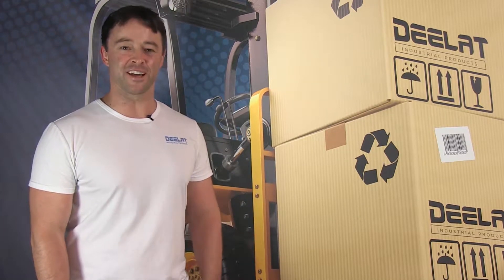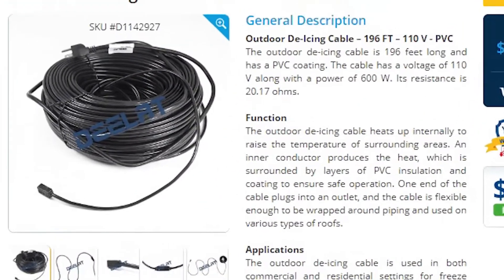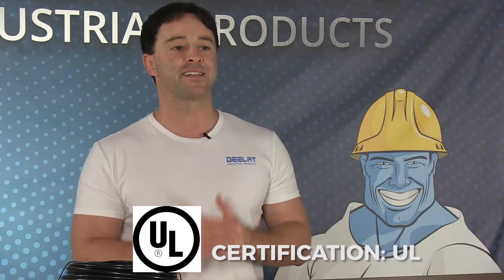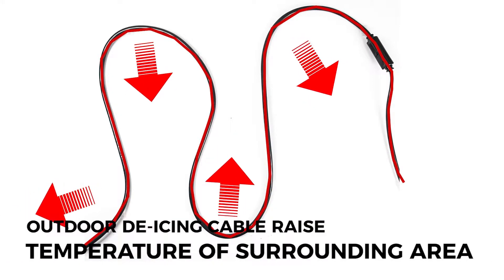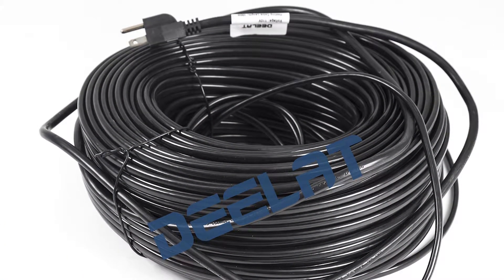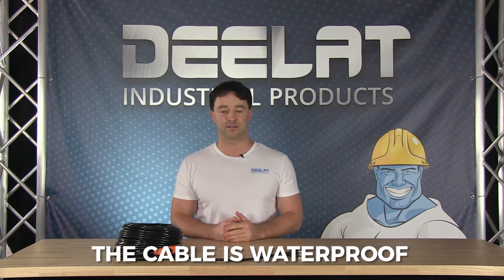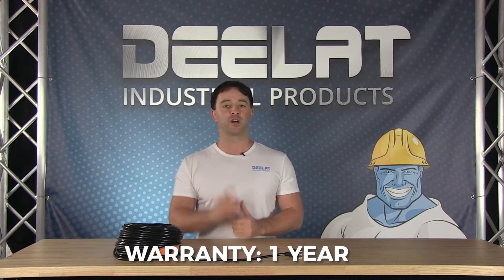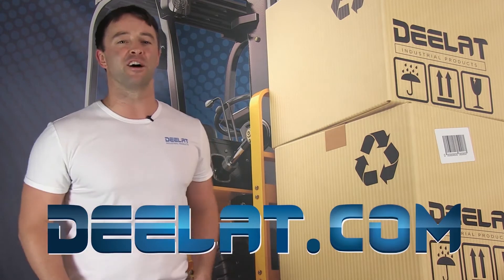Outdoor De-Icing Cable – 196 FT – 110 V - PVC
Outdoor De-Icing Cable – 196 FT – 110 V - PVC - D1142927
The outdoor de-icing cable is 196 feet long and has a PVC coating. The cable has a voltage of 110 V along with a power of 600 W. Its resistance is 20.17 ohms.

Function
The outdoor de-icing cable heats up internally to raise the temperature of surrounding areas. An inner conductor produces the heat, which is surrounded by layers of PVC insulation and coating to ensure safe operation. One end of the cable plugs into an outlet, and the cable is flexible enough to be wrapped around piping and used on various types of roofs.

Applications
The outdoor de-icing cable is used in both commercial and residential settings for freeze protection, especially on roofs to avoid ice dams and snow buildup, around pipes to avoid bursting, and in gutters or downspouts to ensure proper drainage.